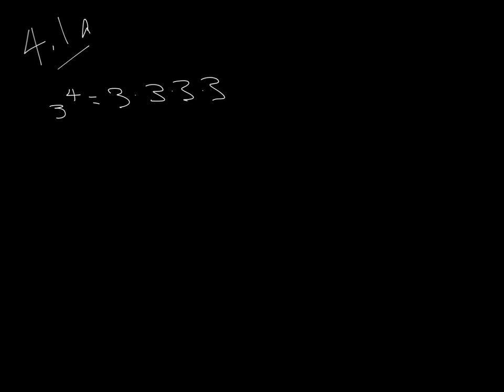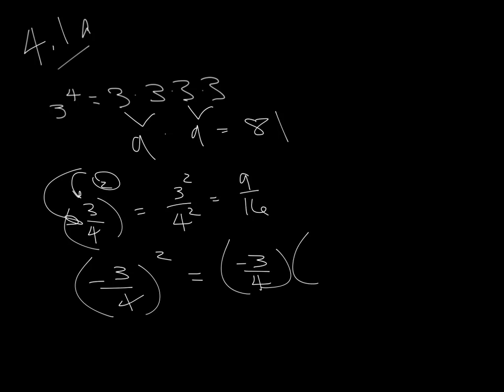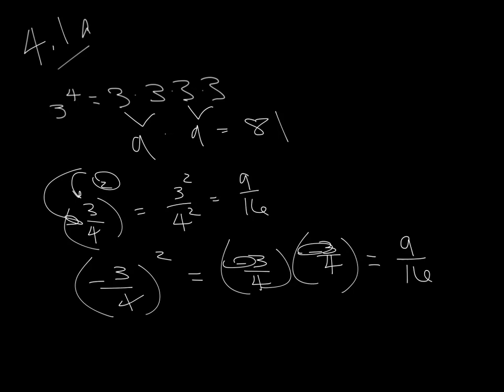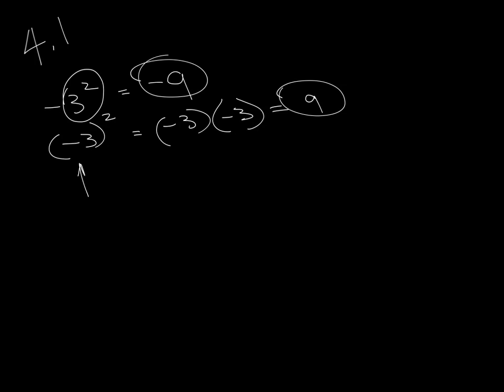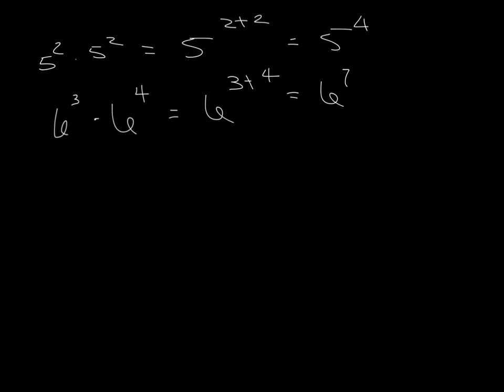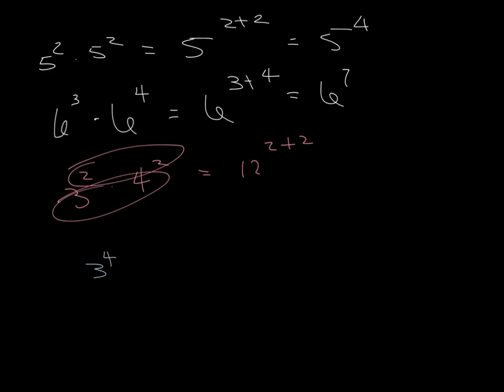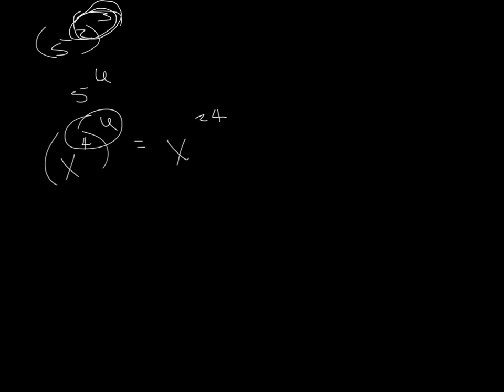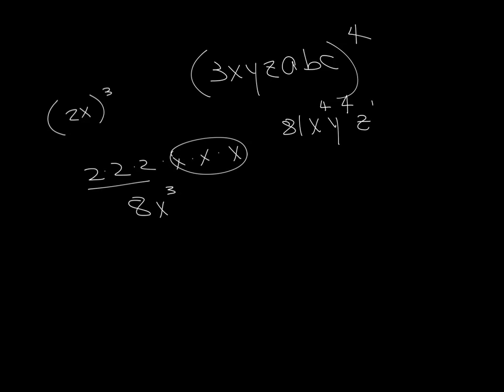4.1a elementary algebra